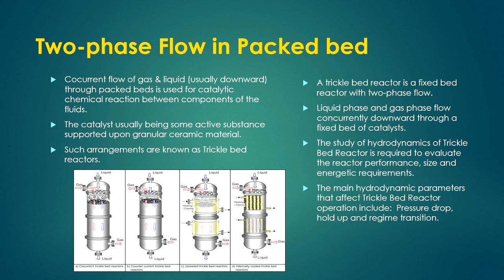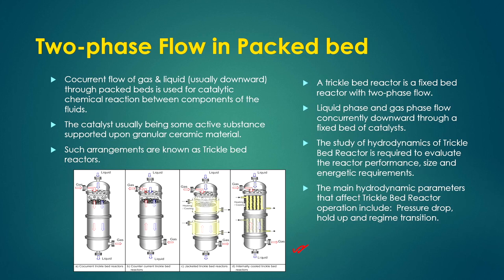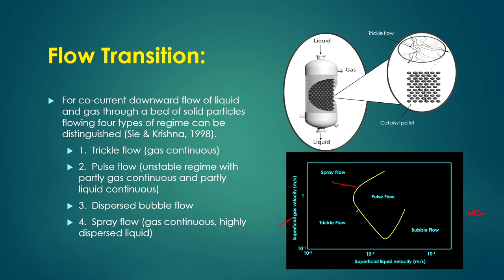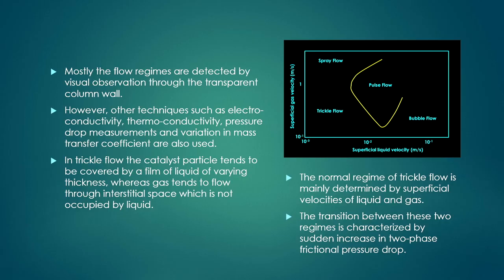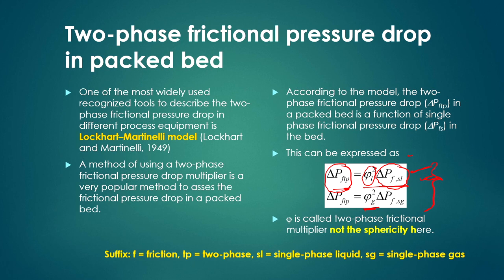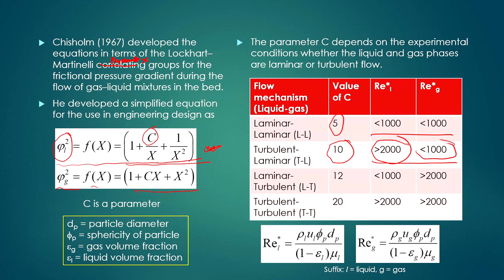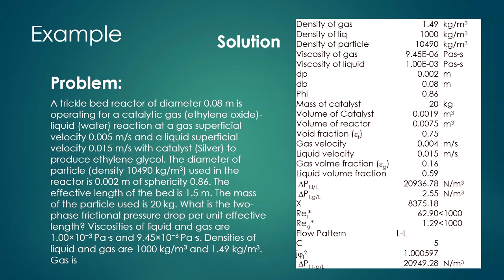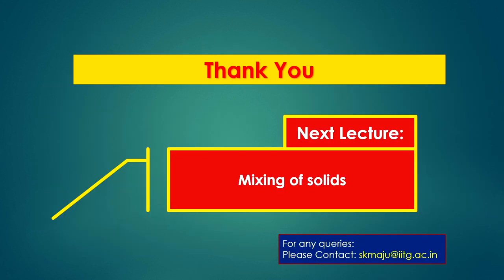Lec 15: Two-phase flow through packed bed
Solid-Fluid Operations

Prof. Subrata Kumar Majumder